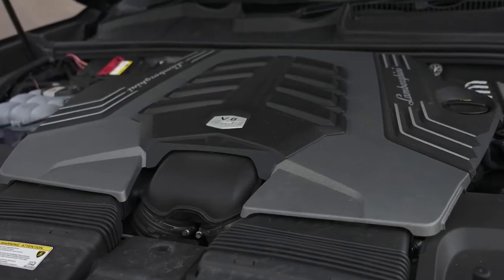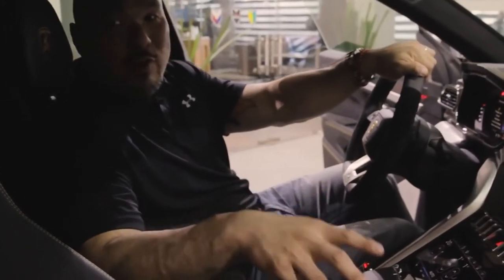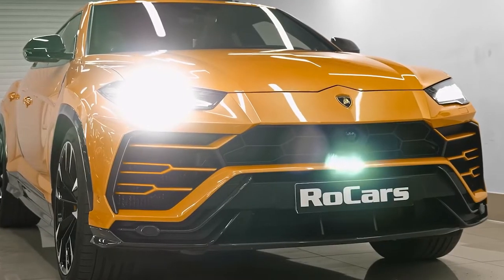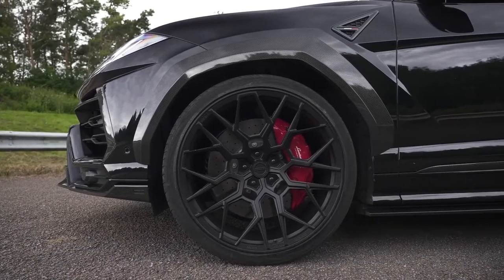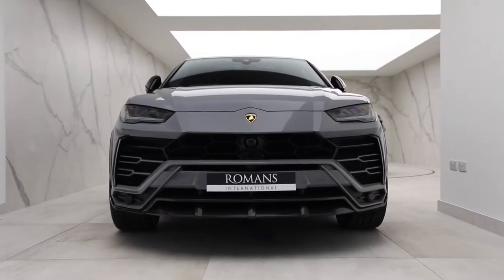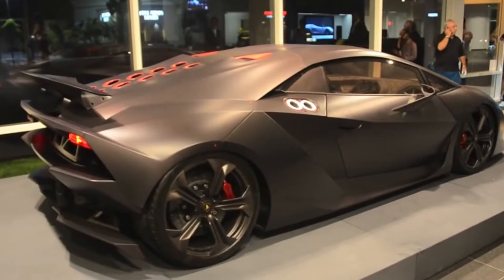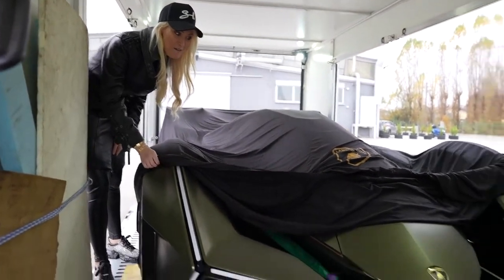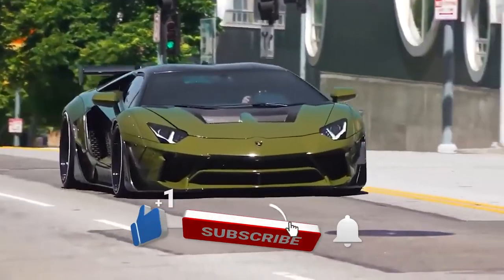Why You SHOULD NOT Buy The NEW 2023 Lamborghini Urus..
Welcome back to Car Central, today on the channel we are going to reveal Why you SHOULD NOT buy the new 2023 Lamborghini Urus. Lamborghini’s new Urus SUV is a rolling testament to everything wrong with the automotive world. It’s overly big, half-ugly, ostensibly made for a job it will never do and could never complete, and sold to people with too much money and not enough taste. The new Lamborghini Urus is the exact wrong car but it’s hitting at the perfect time. It is a dead on bullseye for a market where luxury SUVs are all the rage. $200,000. That, as you are no doubt wondering, is the price of Lamborghini’s Urus SUV. That is not cheap, by any stretch, but it is right within the price point for cars like the ones Lambo already makes.
I have no doubt they will sell every last Urus they make. Every last one.

Sadly, there is no V12 sitting beneath the bonnet of the Urus. That would either be too much to hope for, or just so disgustingly excessive that even Lambo realized it would move us all one step closer to Le rasoir national. Nope, the Urus is propelled by a 4.0-liter twin-turbo V8 plant that puts out 650 horsepower and 627 lb-ft. torque, starting way down low at 2,250 rpm. Not at all bad. When you combine that with a curb weight of around 4,850 lbs. (mom says I’m not fat, just big boned) you get to 60 in 3.6 seconds, 124 in 12.8 seconds, and to a top speed of 190. Lamborghini says it’s one of the best power-to-weight ratios in the class. Obviously, the Urus is the fastest SUV available. Until Porsche totally loses its schnitzel and makes a Cayenne with enough power to reach orbital velocities. All that power is put to the tarmac (or gravel or sand) through an automatic eight-speed gearbox and a four-wheel drive and torque vectoring system. The transmission is an electro-hydraulically controlled planetary setup, with very short low gear ratios and longer high gears. Also in the drivetrain you’ll find a slip-controlled converter lock-up clutch and specially-developed torque converter. Watch this video to know Why you SHOULD NOT buy the new 2023 Lamborghini Urus.